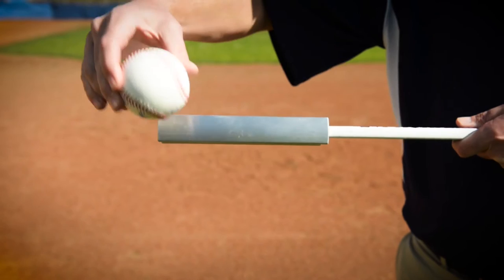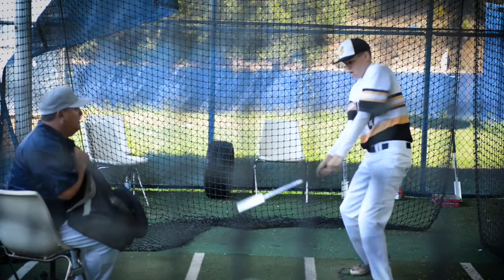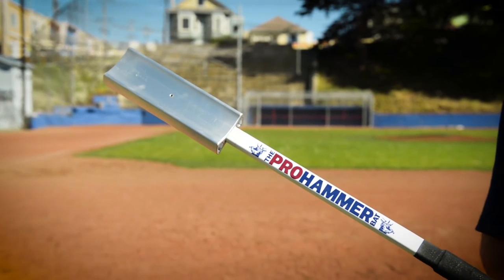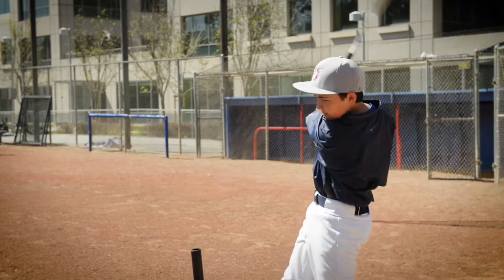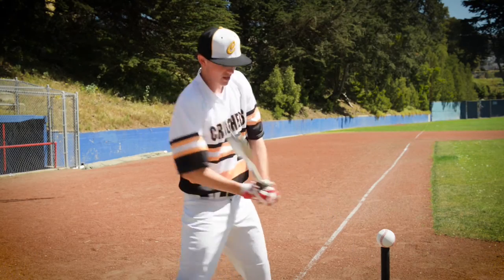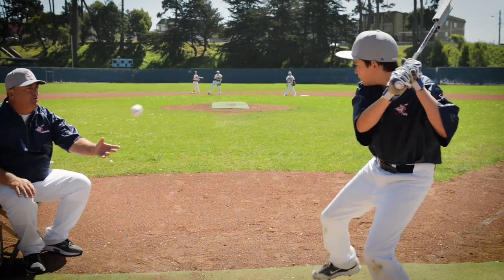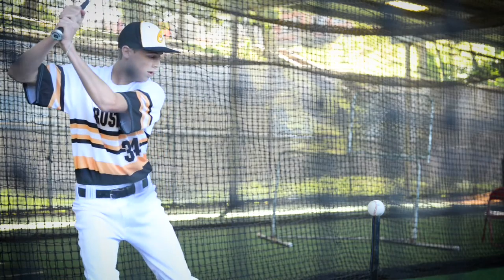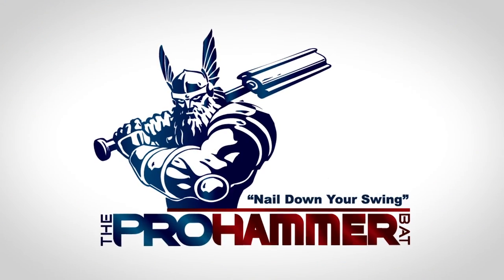ProHammer Short Promo HD